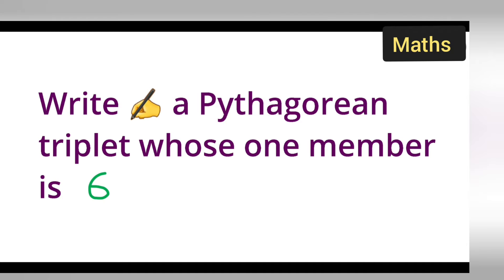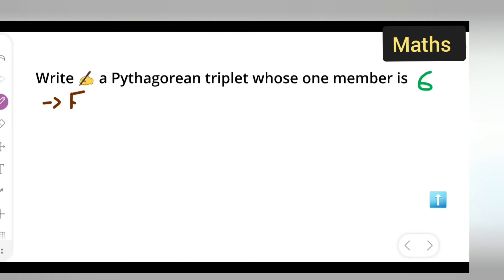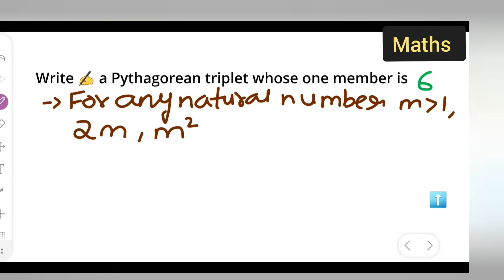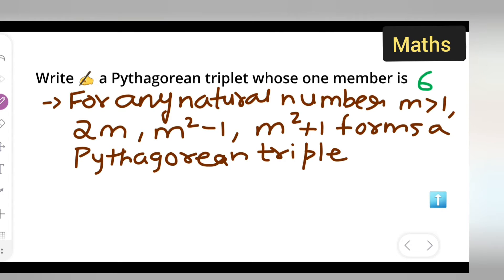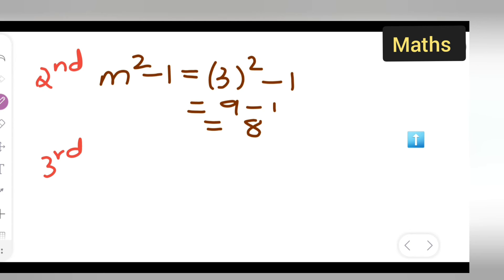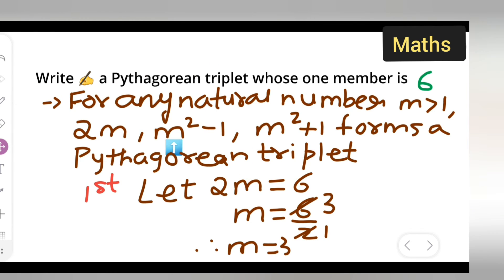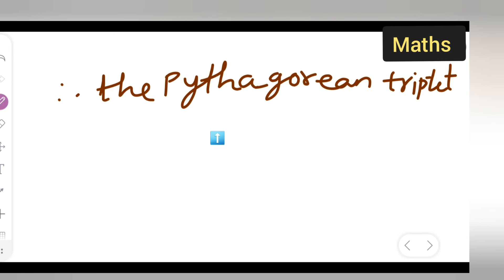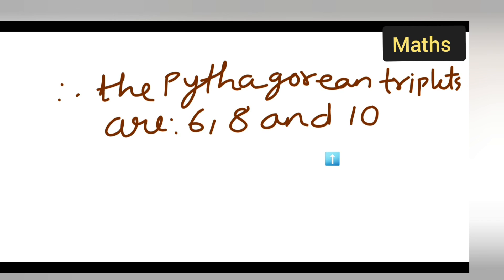write a pythagorean triplets whose one member is 6 | class 8th maths